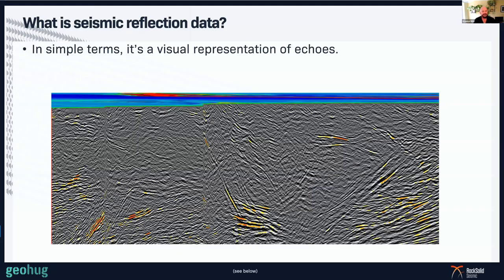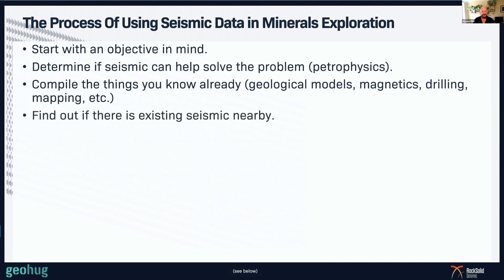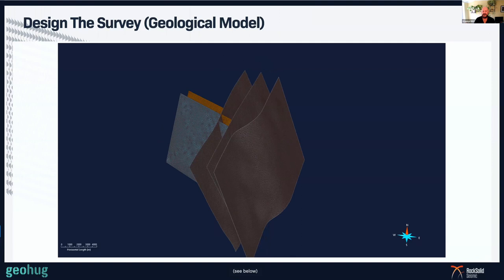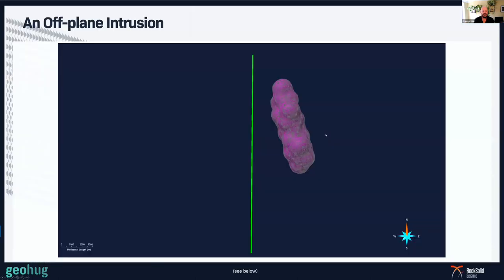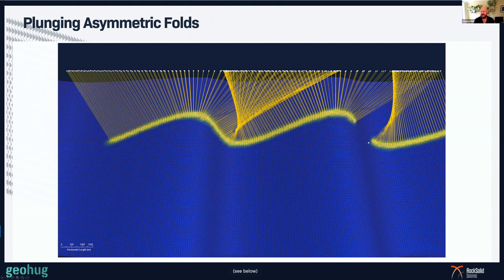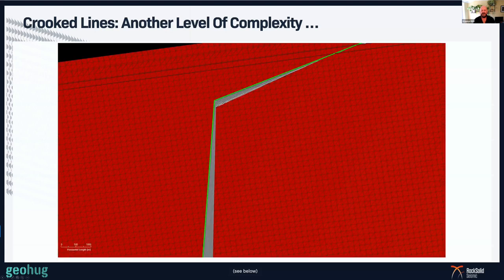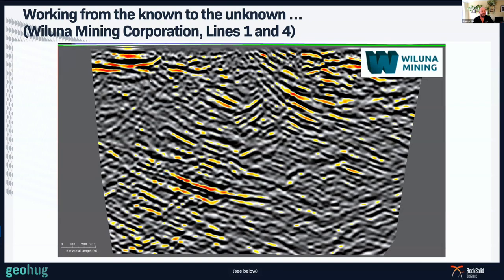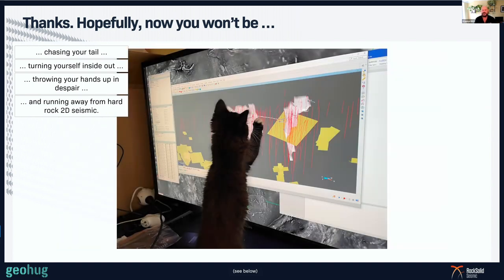Graeme Hird - Understanding & Utilising Hard Rock 2D Seismic Data in Complex Geological Environments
This week on geohug we have guest rockstar Graeme Hird from Rock Solid Seismic joining us, where he will discuss how to Understand and Utilise Hard Rock 2D Seismic Data in Complex Geological Environments.

Graeme's presentation explains many of the "insider tricks" to interpreting 2D seismic data in complex geological environments. He'll be attempting to demystify what many consider a dark art, so that you too can use this cost-effective exploration technique to build confidence in your project's geological framework.